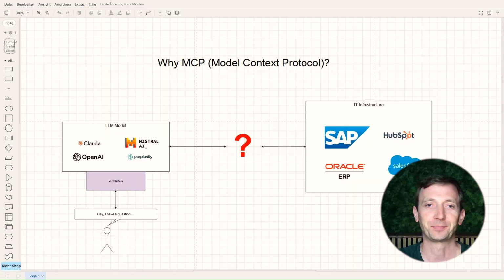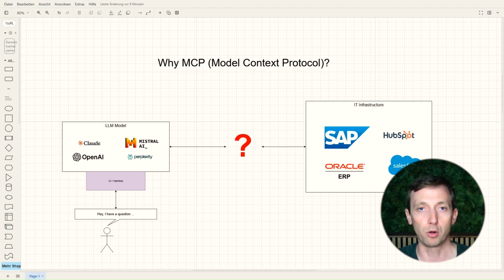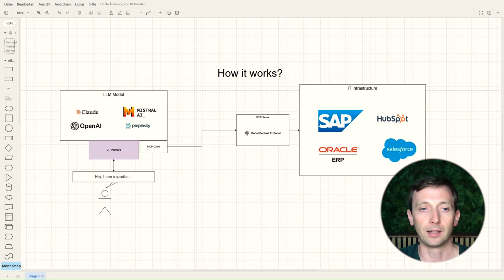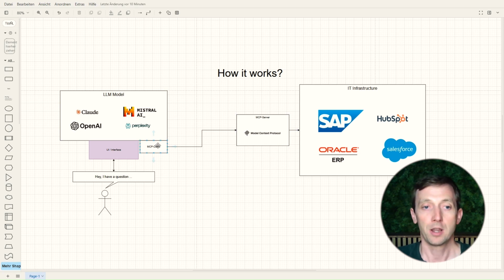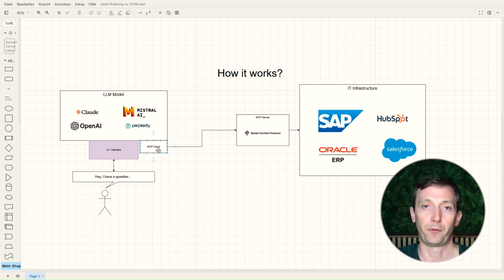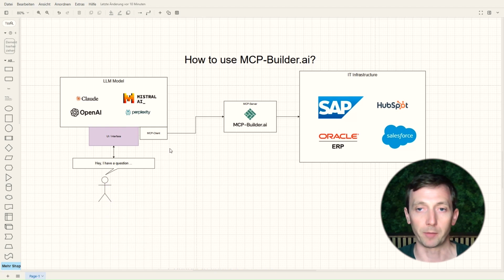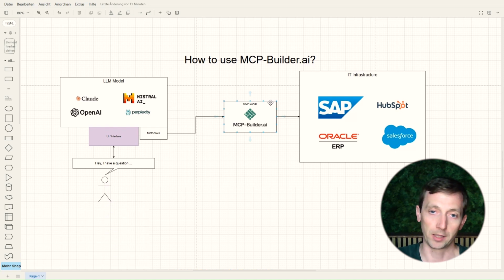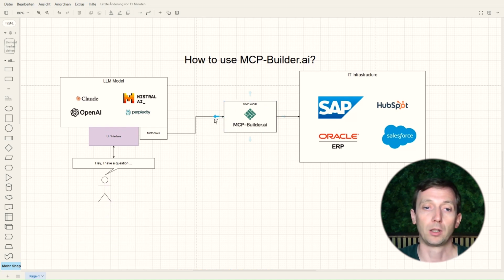Discover How the Model Context Protocol Works with MCP-Builder.ai!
In this video, we break down the Model Context Protocol (MCP) — what it is, how it works, and why it matters for building powerful AI applications. Whether you're new to MCP or just want a clear overview, this guide will help you understand the core components of MCP, including:

✅ What is MCP? (Quick wrap-up)
✅ How MCP works behind the scenes
✅ The roles of MCP-Client and MCP-Server
✅ How to use MCP-Builder.ai to easily create and configure your own MCP-Server

By the end, you'll know how to start building your own MCP-compliant systems with confidence.

📌 Perfect for AI developers, tech enthusiasts, and anyone working with language models or context-based systems.